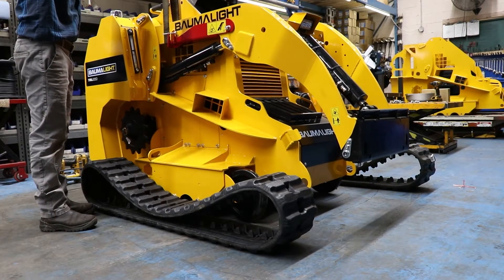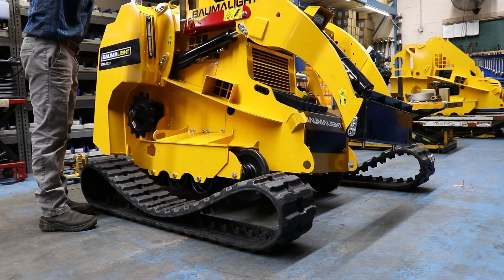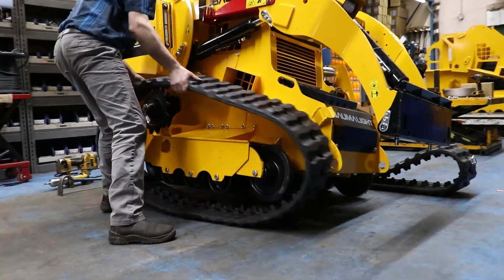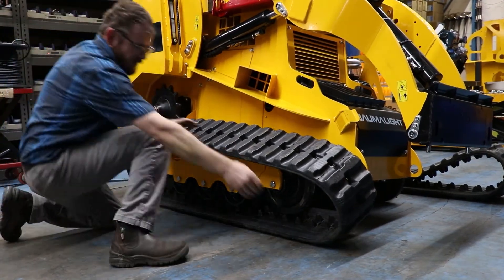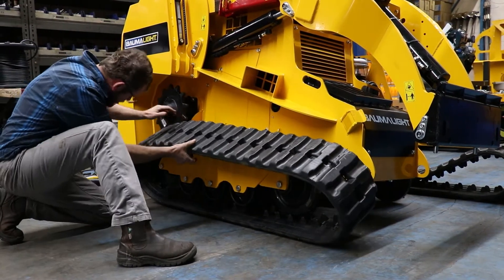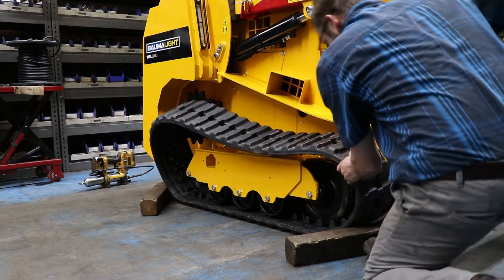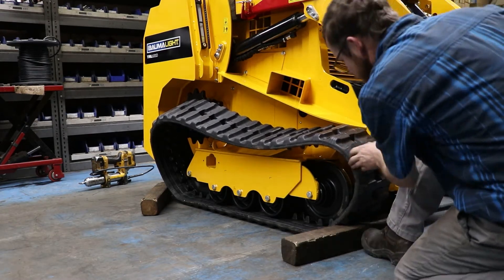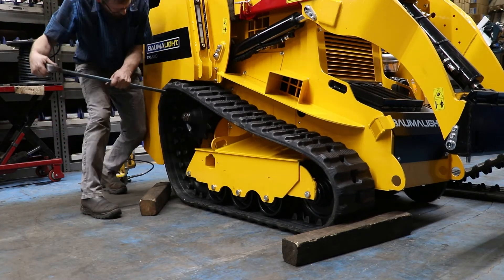How to Install Tracks on a Baumalight Tracked Mini Skidsteer